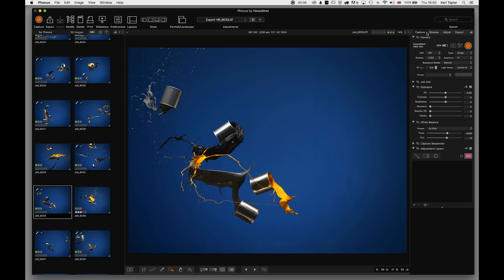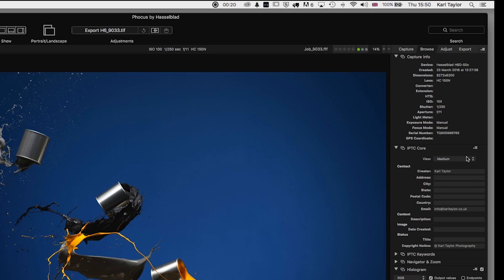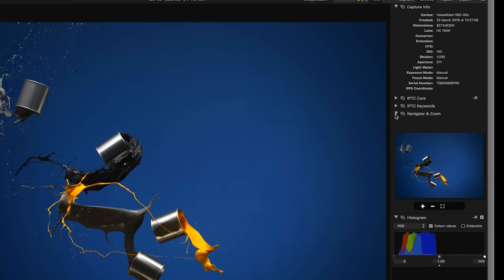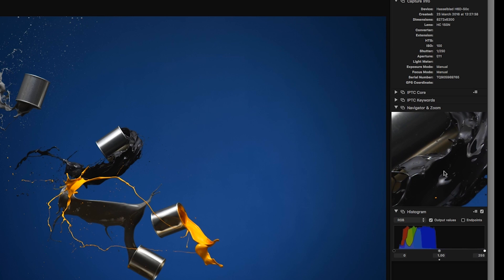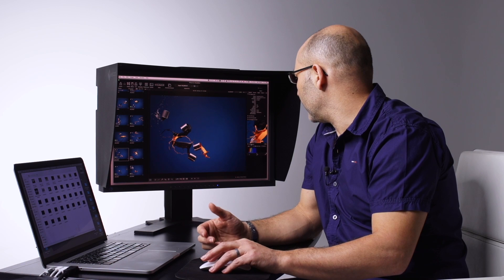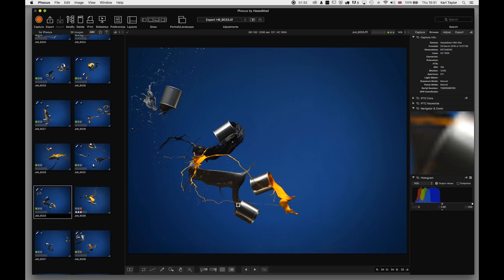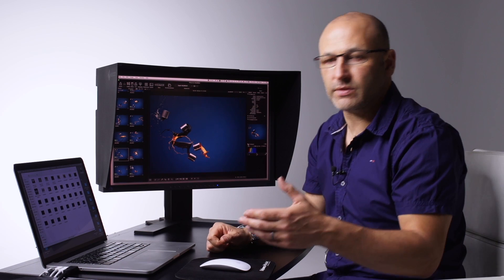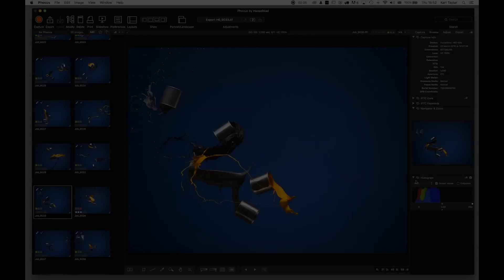Hasselblad Phocus 3: Part 10 – Browse Tab Tools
In this video we move on to the next set of tabbed tools, the browse menu covers the metadata and keywording functions available in Phocus. The navigator window and histogram view are also covered ion the segment.